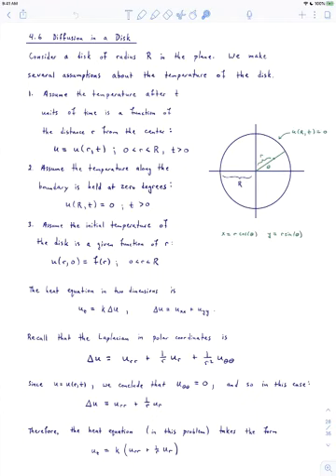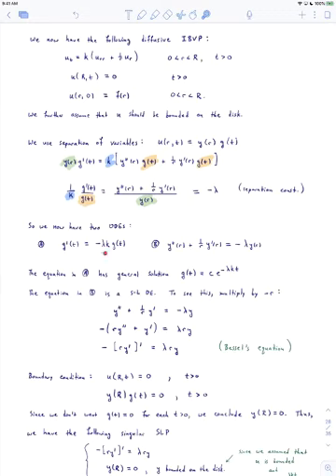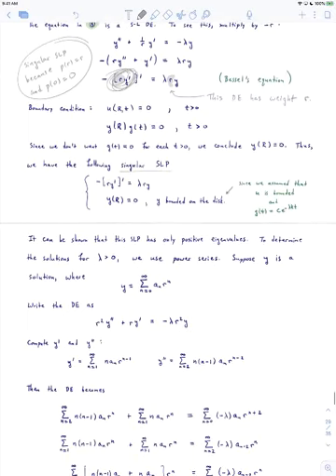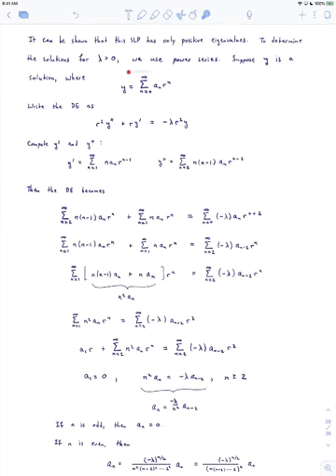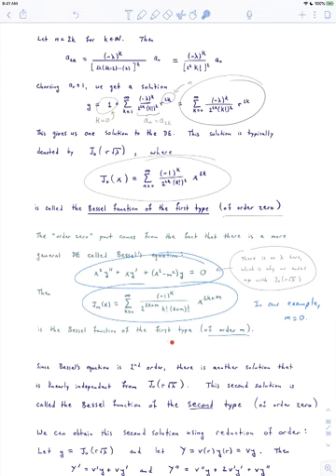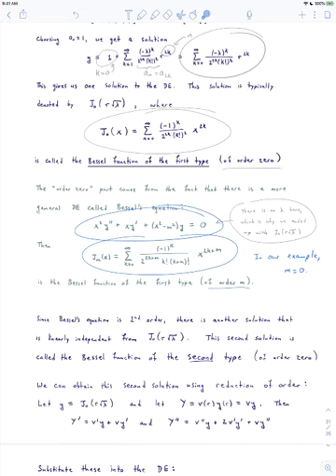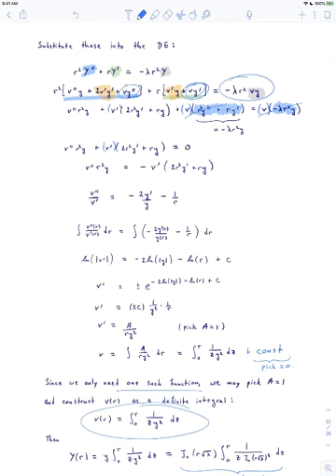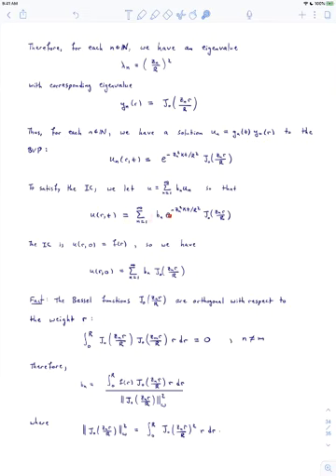Math 110 ch04 sec06 - Diffusion in a Disk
Lectures to accompany "Applied Partial Differential Equations" (3rd ed.) by J. David Logan.

Chapter 4, Section 6: Diffusion in a Disk